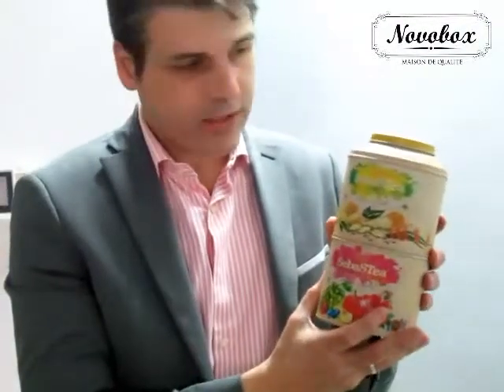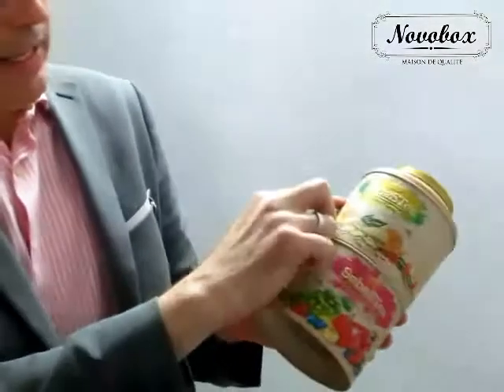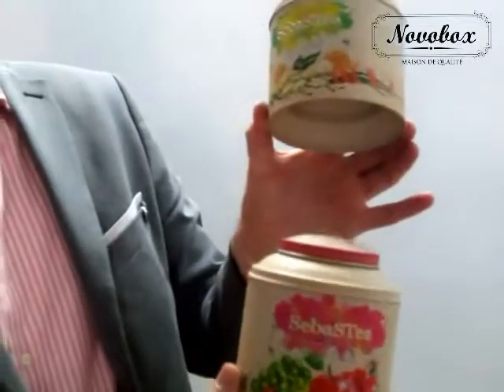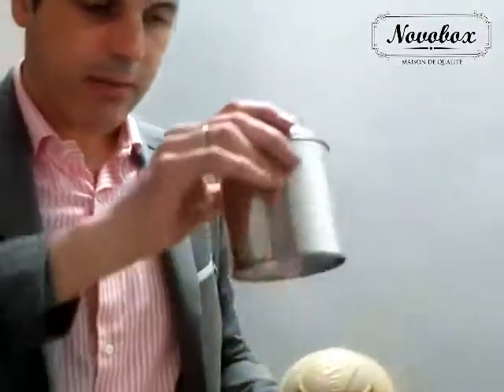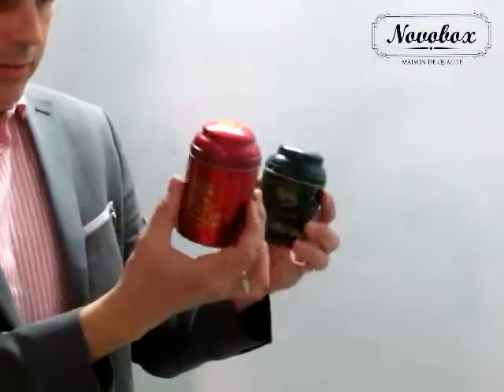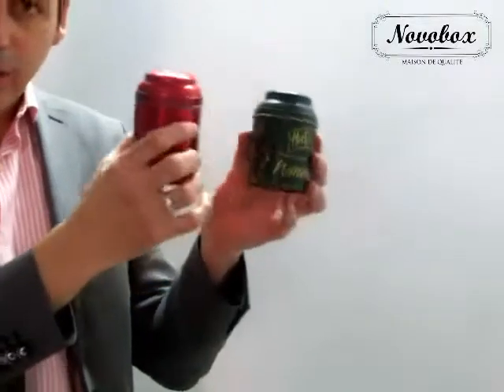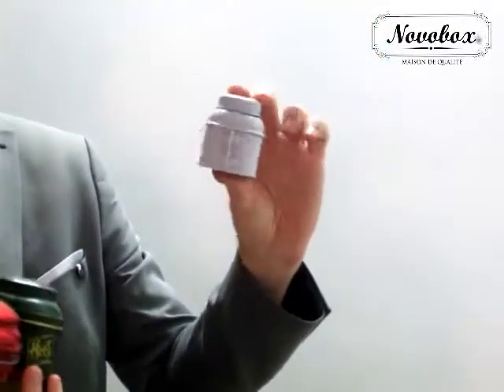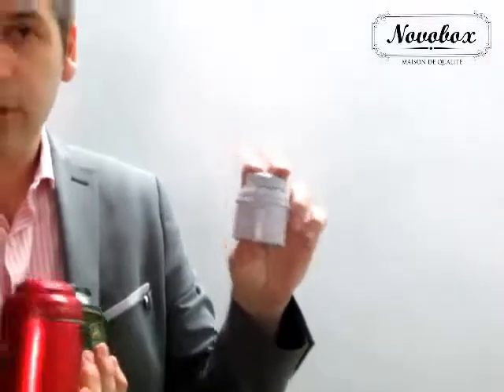different tea boxes in Novobox product range